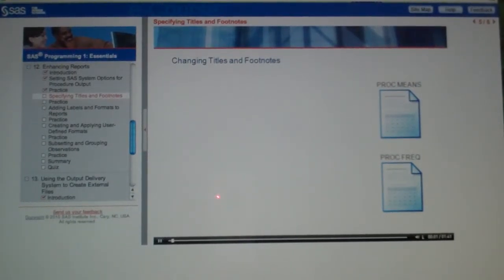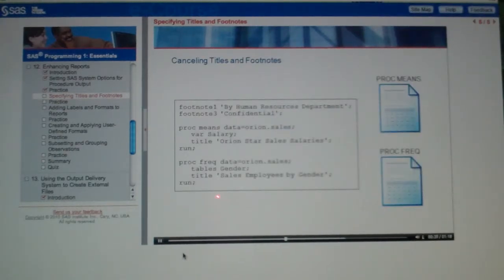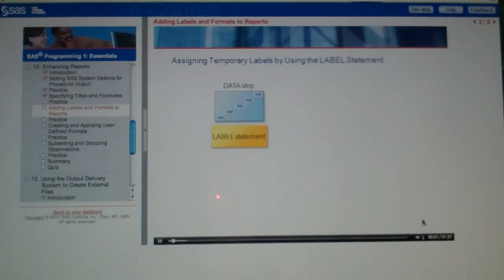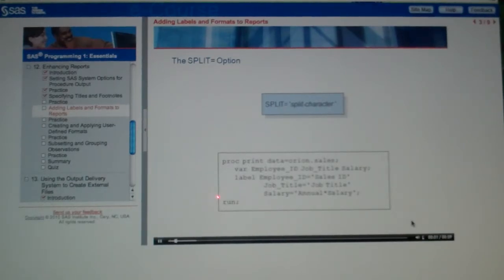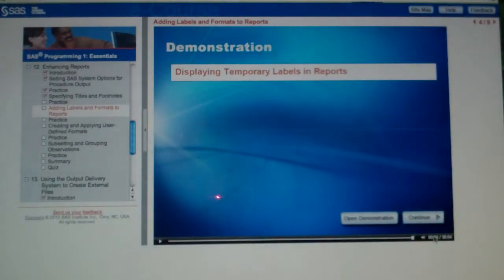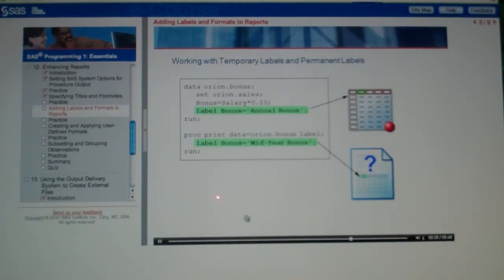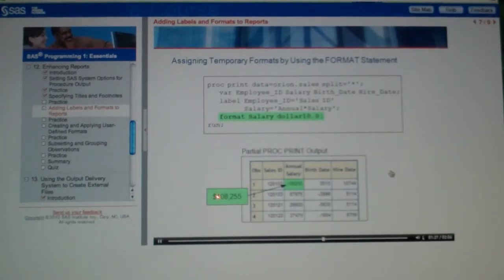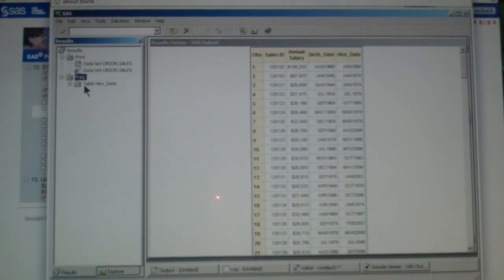SAS CH# 12 PT 2